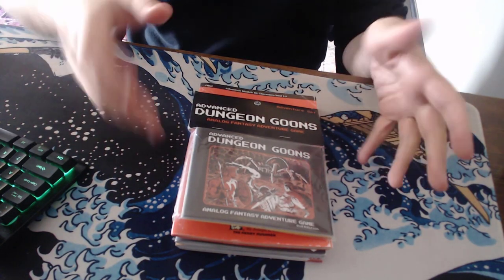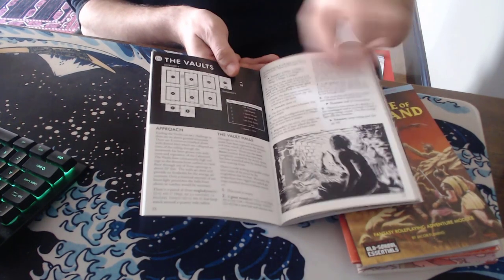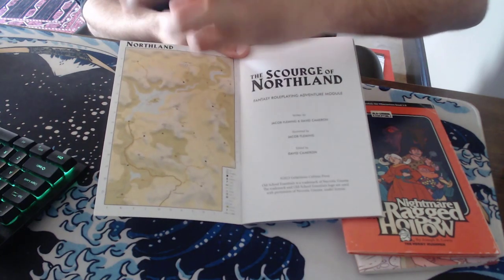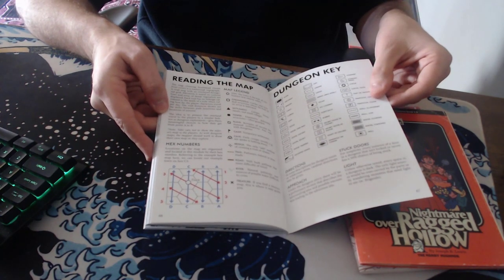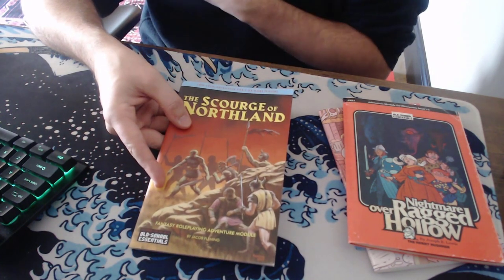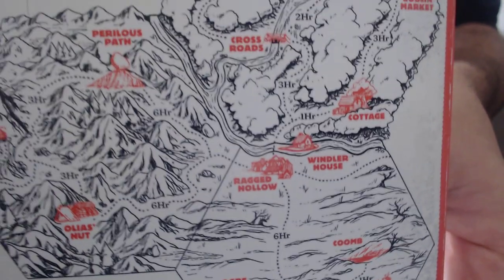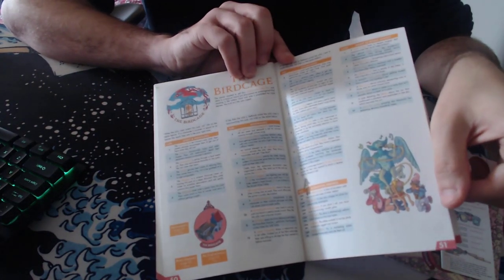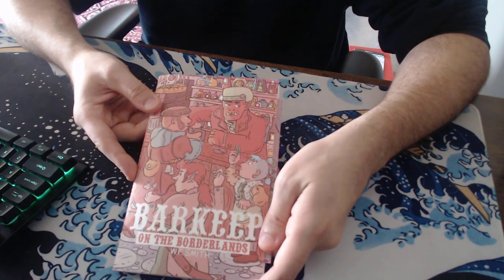RPG Zine Collection - Flip-Through and Review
In which I go through a handful of my zines that I've collected and give them a quick review and flip-through. Once again, it's mostly a lot of praise.

Here's where you can get them:

Advanced Dungeon Goons, In the Shadow of Tower Silveraxe, In the Valley of the Manticore, and (eventually) The Scourge of Northland